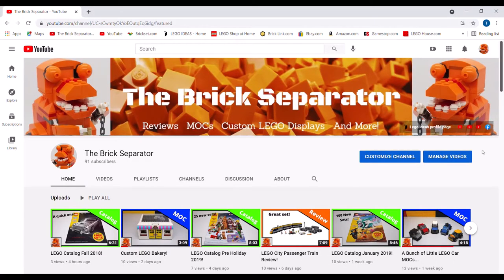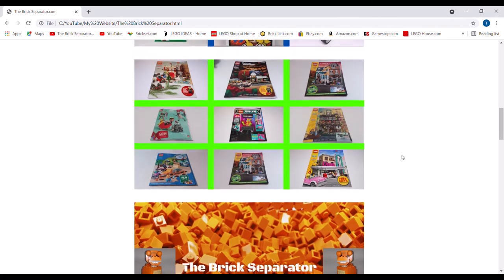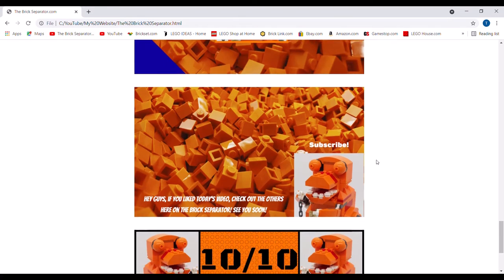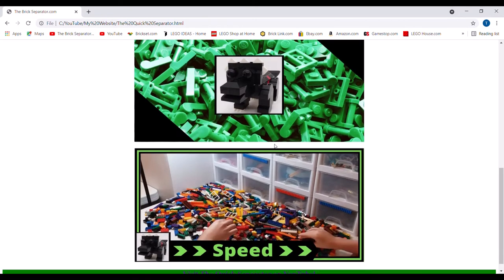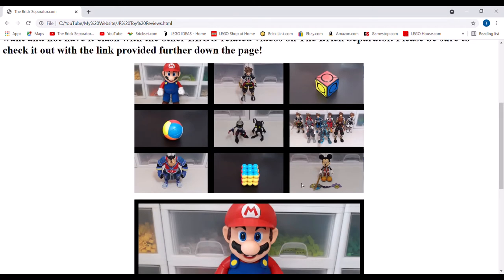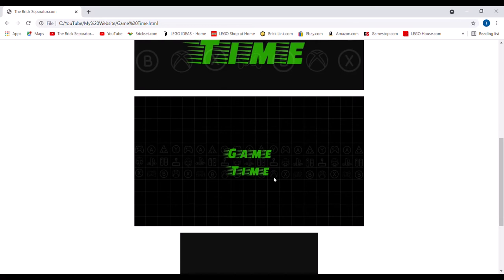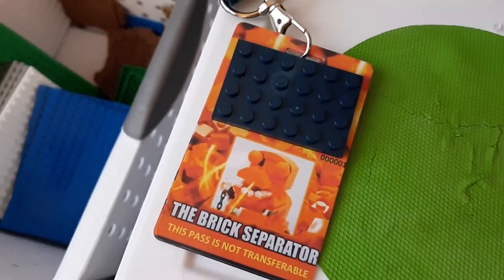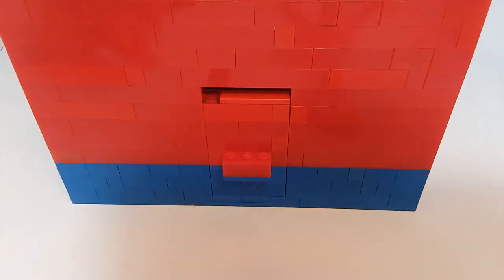1 Year Anniversary of The Brick Separator!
Hey guys! Welcome to The Brick Separator! Here we post LEGO related content 3-4 times a week! Today I will be celebrating the 1 year anniversary of The Brick Separator! There will be never before seen content as well as the premiere of my brand new channel trailer! one more thing I forgot to mention was that the channel was originally called City of Bricks instead of The Brick Separator! Hope you enjoy!

0:00 : Intro
1:10 : The Brick Separator
4:18 : The Quick Separator
5:57 : JR Toy Reviews
7:36 : Game Time
9:41 : Other Channel Related Things...
10:38 : Lost Video
12:10 : Outro

Copyright Info:
authorize or endorse this channel